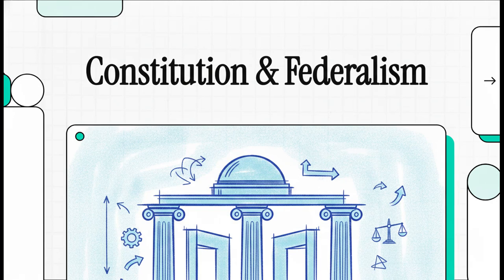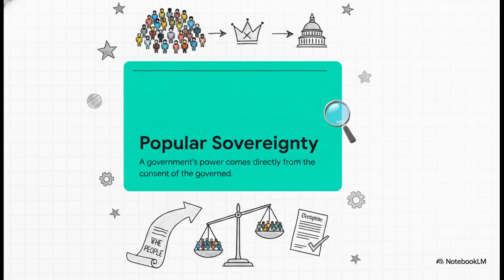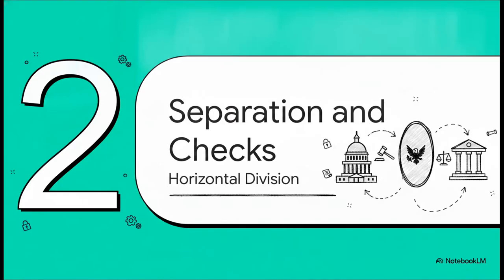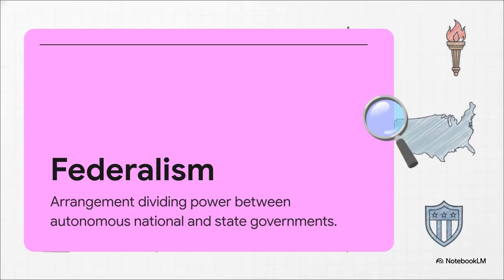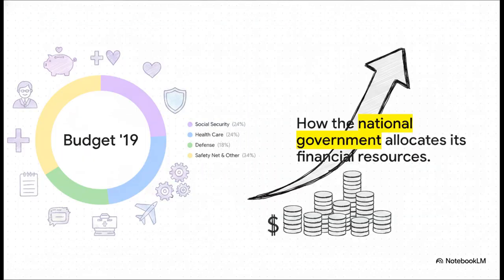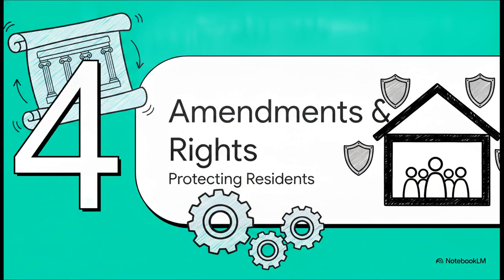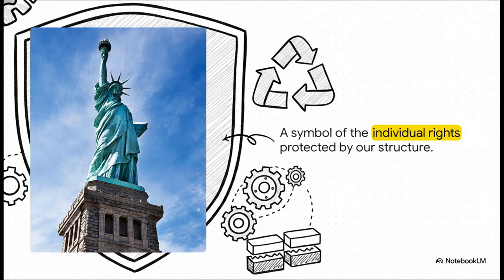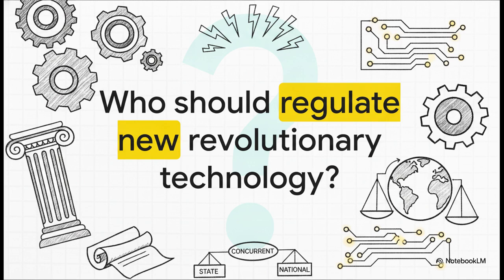Grade 8 Civics Unit 2 — Constitution and Federalism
Grade 8 Civics · Unit 2

This Solbee Explainer covers “Constitution and Federalism” for the Saint Paul American School Grade 8 Civics curriculum.